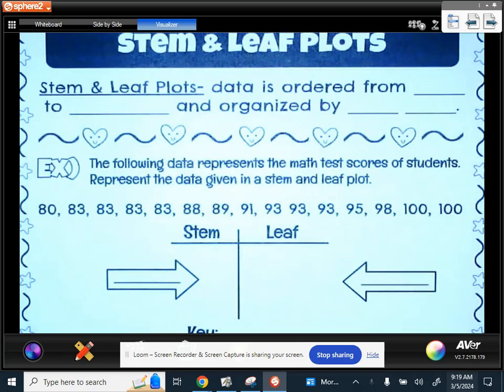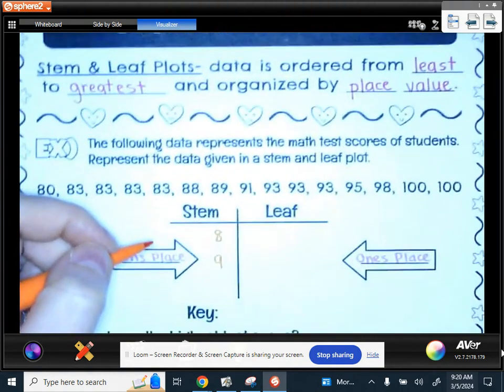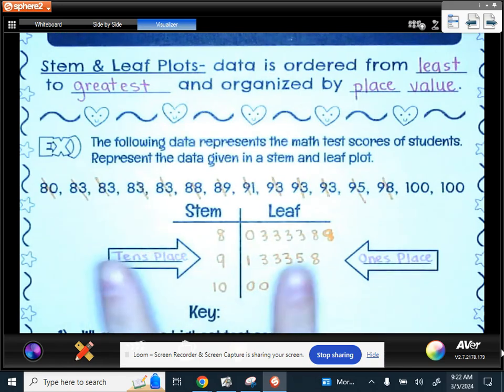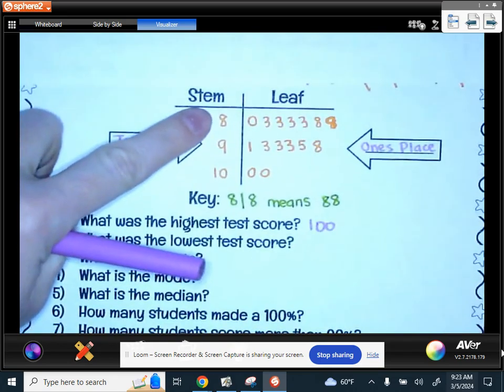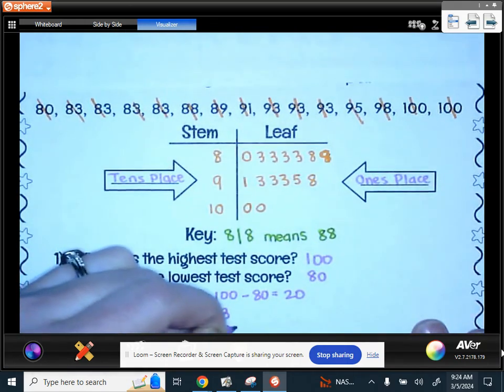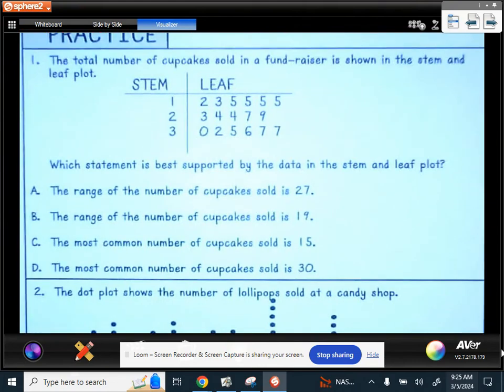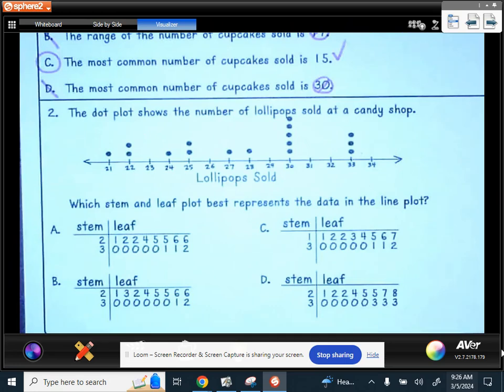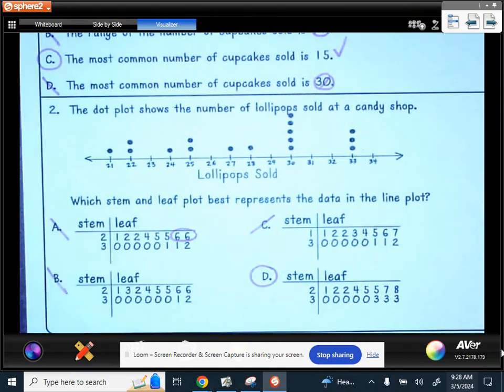Stem & Leaf Plots